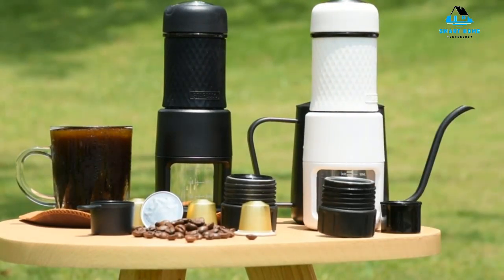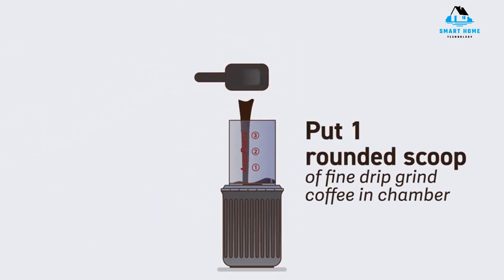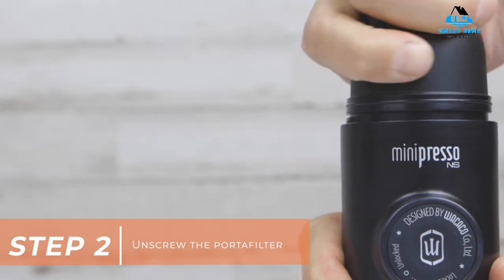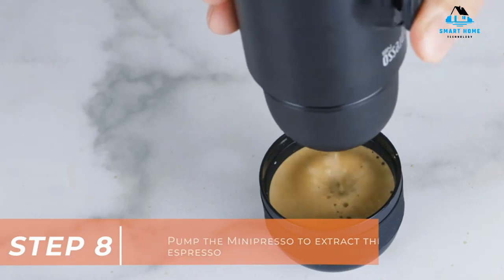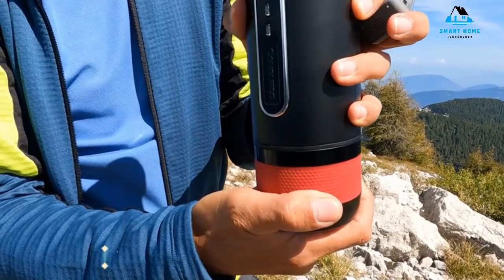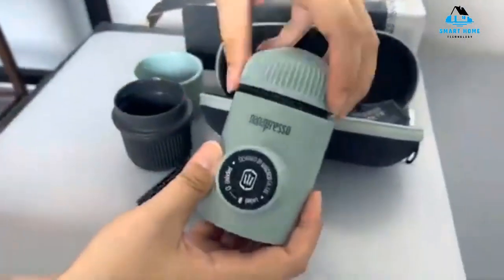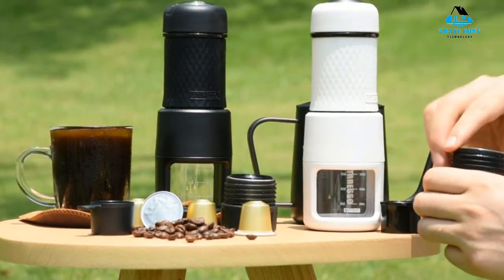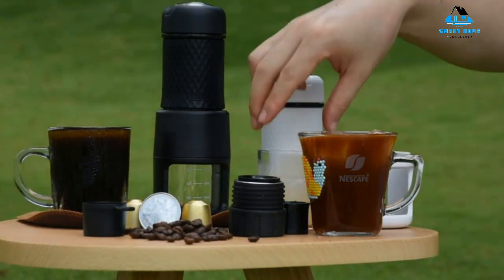TOP 5: Best Portable Espresso Makers 2025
Links to the Best Portable Espresso Makers 2025 are listed below. At Valid Consumer, we've researched the Best Portable Espresso Makers 2025 on Amazon saving you time and money.

1. Aeropress Go Portable Travel Coffee Press, 1-3 Cups - Makes Delicious Coffee, Espresso and Cold Brew in 1 Minute

2. WACACO Minipresso NS, Portable Espresso Machine, Compatible Nespresso Original Capsules and Compatibles, Hand Coffee Maker, Travel Gadgets, Manually Operated, Perfect for Camping

3. CONQUECO Portable Coffee Maker: 12V Travel Espresso Machine, 15 Bar Pressure Rechargeable Battery Heating Water for Camping, Driving, Home and Office

4. WACACO Nanopresso Portable Espresso Maker bundled with Nanopresso Protective Case, Upgrade Version of Minipresso, 18 Bar Pressure, Extra Small Travel Coffee Maker, Manually Operated

5. STARESSO (Upgrade Portable Espresso Machine - Manual Espresso with Rich & Thick Crema, Mini Coffee Maker Using Ground Coffee & Espresso Pods, Portable Espresso Maker for Travel Camping Office Home